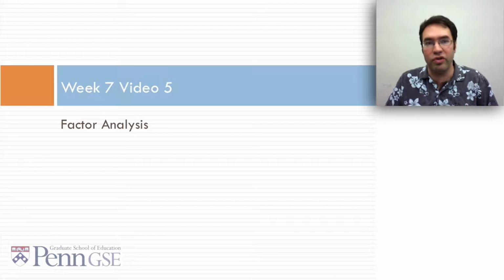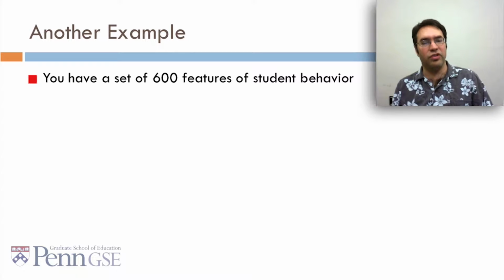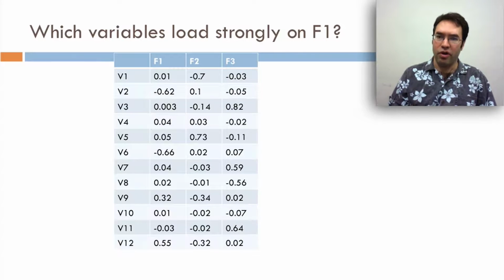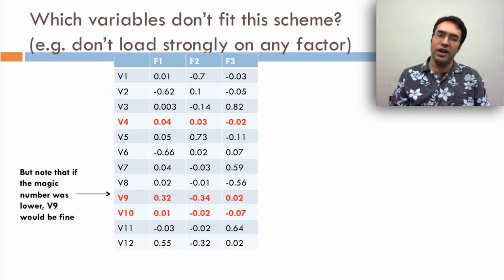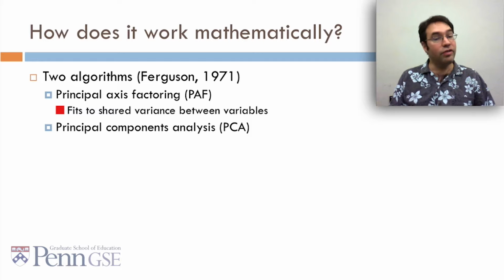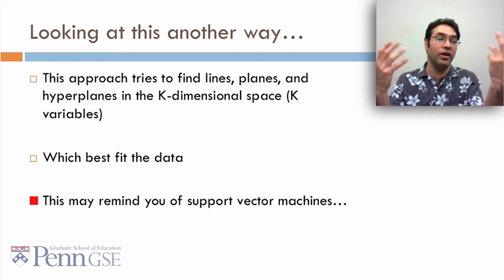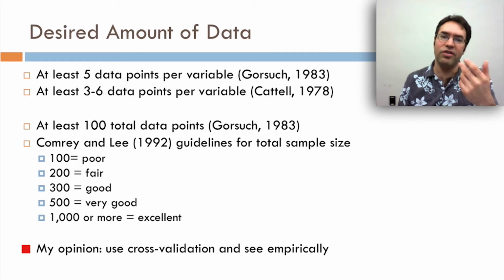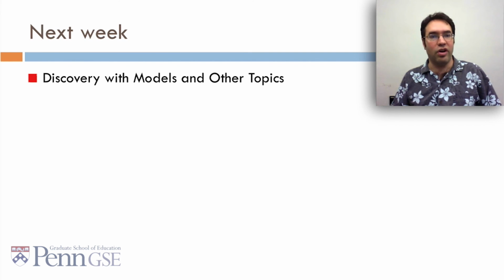BDE1x 2017 7 5v1